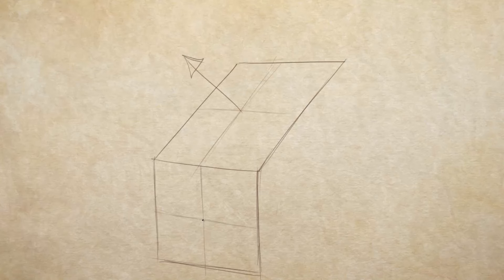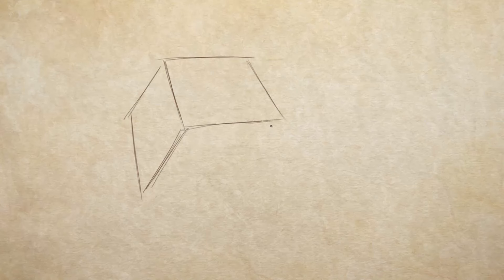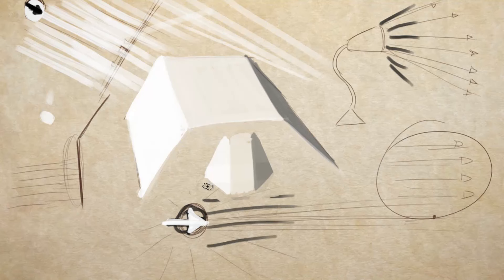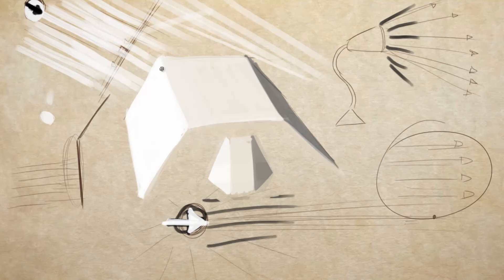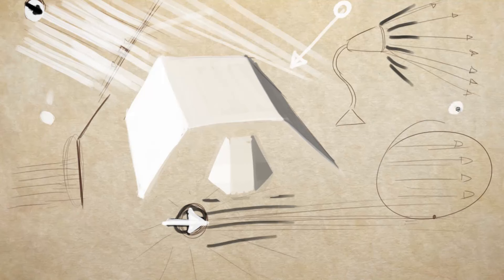Foundations of Light and Shadow - Part 1 - Planes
This is the first video in a series on basic lighting knowledge.  I designed this for beginners who want to know the answer to questions like, "How do I know where to put light and shadow?  How do I make things look three-dimensional?"

It's a really complicated subject, so I can't cover everything in a short and quick video.  Instead of laying tons of concepts on you, I'm gonna take this slow and try to teach you in a way I wish I had been taught.  Hopefully it'll be helpful!

Tools:
Adobe Photoshop CS6
Camtasia Studio